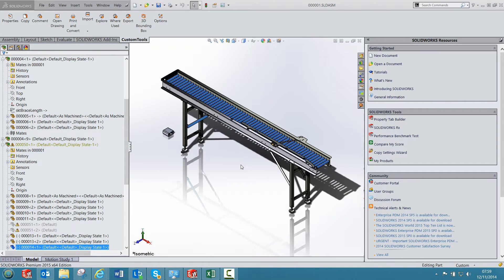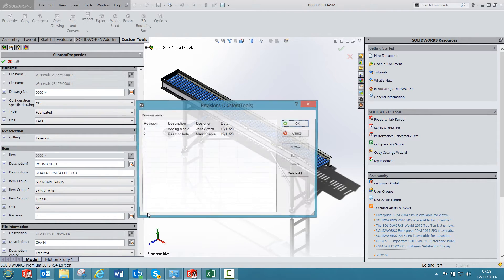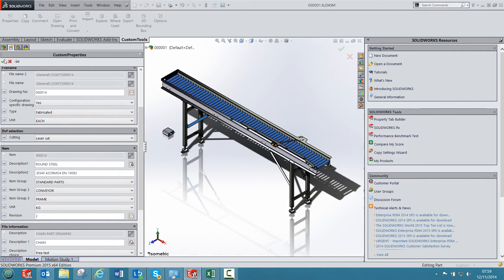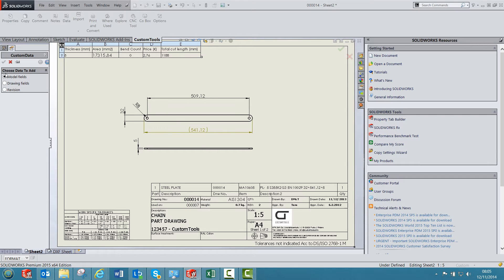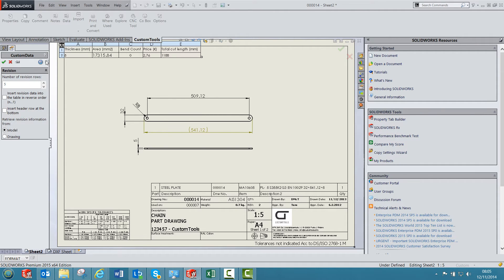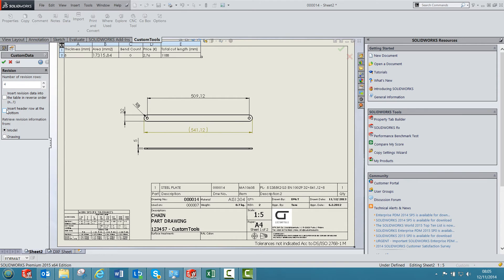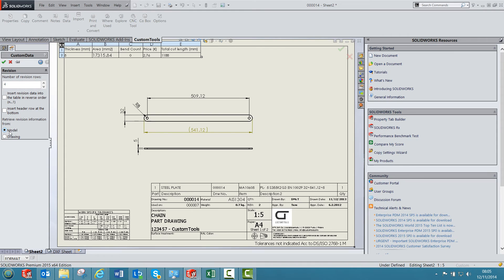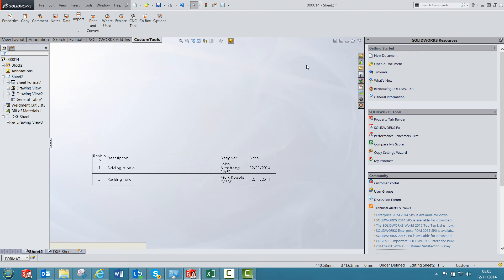Inserting the CustomTools revision table in your drawing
You can manage the revisions of your SW files via the Custom properties. The revision table can be inserted into your drawing